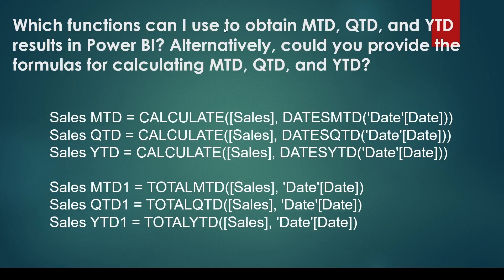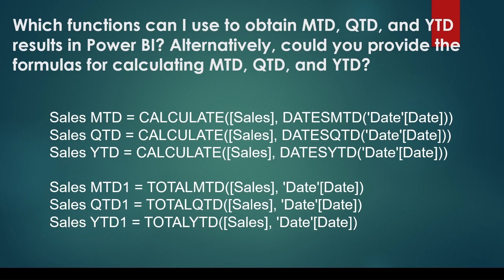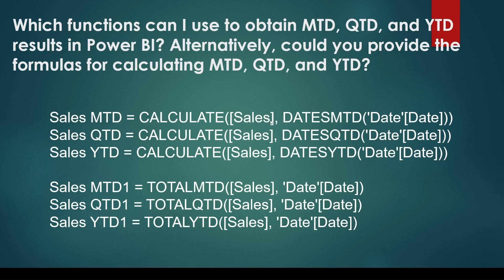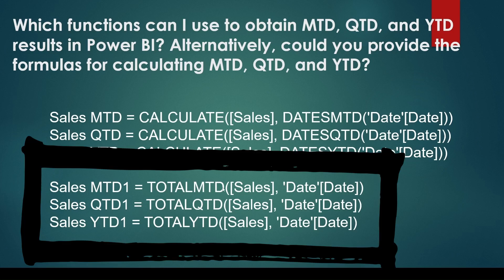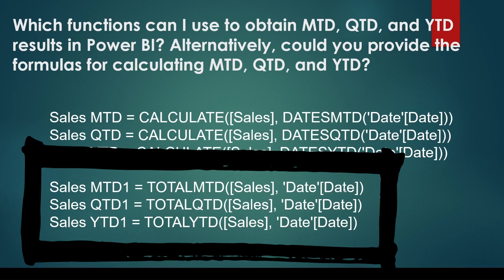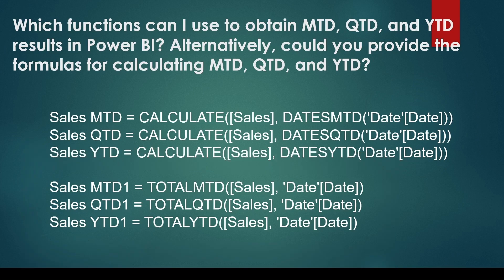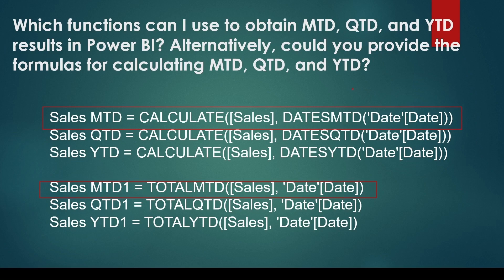Power BI Interview Questions- Which functions can I use to get MTD, QTD, and YTD in Power BI?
In Power BI, Interview you may be asked,  Which functions can I use to obtain MTD, QTD, and YTD results in Power BI? The functions are TOTALMTD, TOTALQTD, and TOTALYTD or  DATESMTD, DATESQTD, and DATESYTD. Power BI Questions tutorial for freshers and experienced candidates. Get ready to crack the Power BI Job Interview.

00:00 Why grand total does not match the sum of the row total?
00:20 DistinctCount and Row Context
01:00 SumX with Summarize

🔵 Question 32: Which functions can I use to obtain MTD, QTD, and YTD results in Power BI? Alternatively, could you provide the formulas for calculating MTD, QTD, and YTD?

One can utilize the TOTALMTD, TOTALQTD, and TOTALYTD functions with a measure and date table. Additionally, the DATESMTD, DATESQTD, and DATESYTD functions are available. However, it’s important to note that these functions return A table containing a single column of date values, unlike the previous ones which provide scalar values.

For example, assuming I already have a measure sales= SUM(Sales[Net Sales])

Sales MTD = CALCULATE([Sales], DATESMTD('Date'[Date]))
Sales QTD = CALCULATE([Sales], DATESQTD('Date'[Date]))
Sales YTD = CALCULATE([Sales], DATESYTD('Date'[Date]))

Sales MTD1 = TOTALMTD([Sales], 'Date'[Date])
Sales QTD1 = TOTALQTD([Sales], 'Date'[Date])
Sales YTD1 = TOTALYTD([Sales], 'Date'[Date])